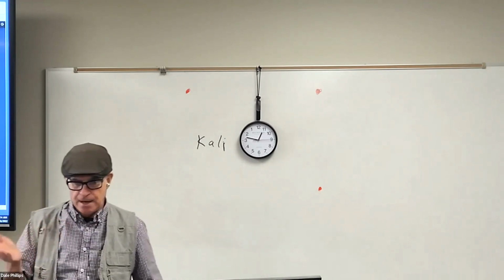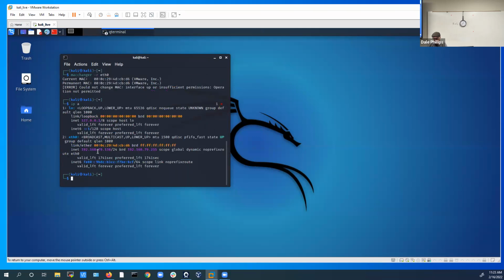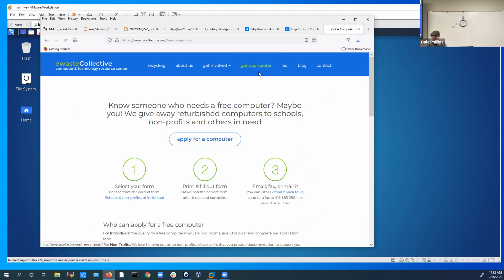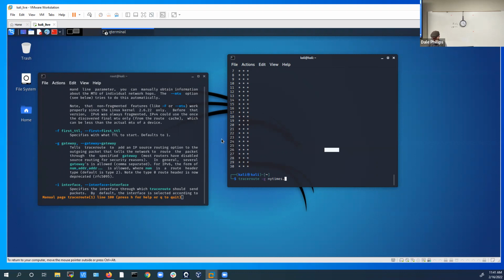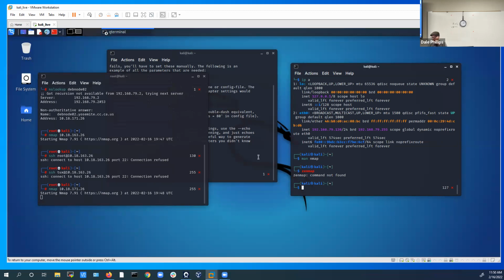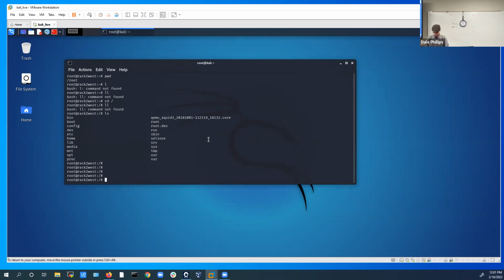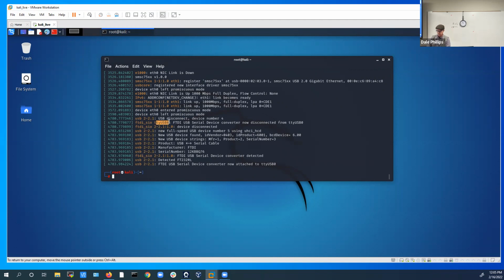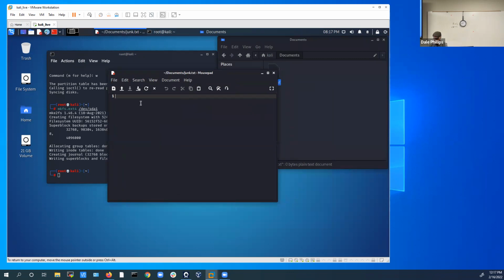20220216 240 kali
A few terms and what Kali Linux has to offer
Serial console